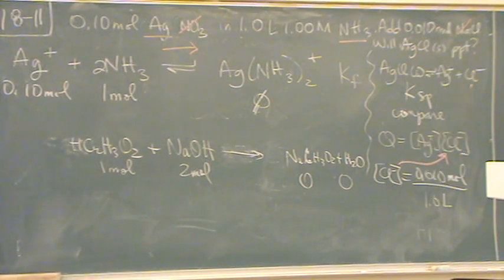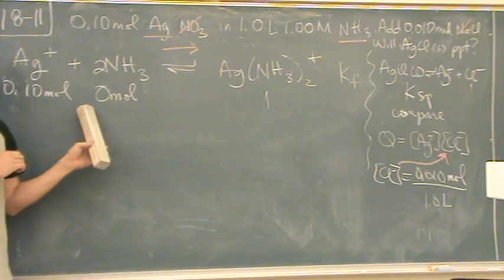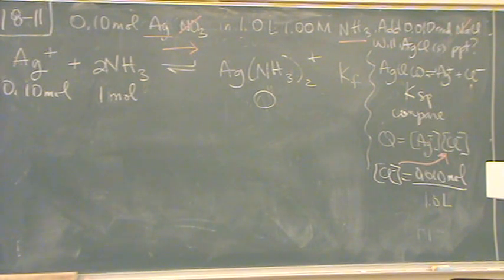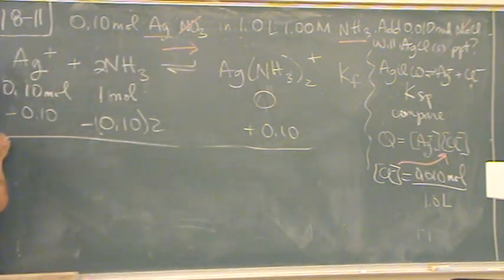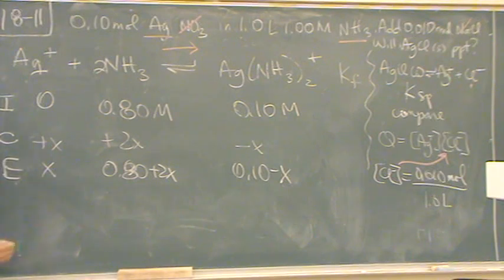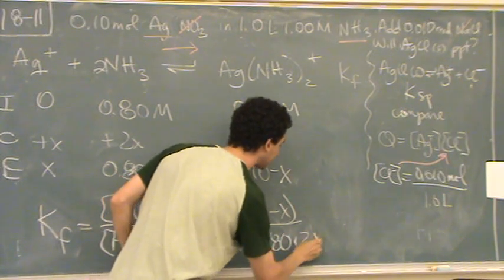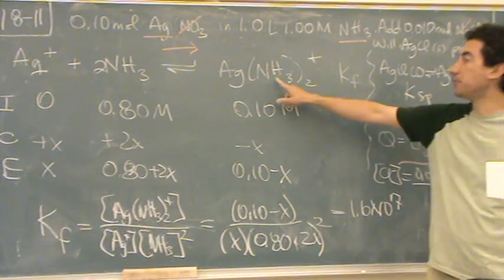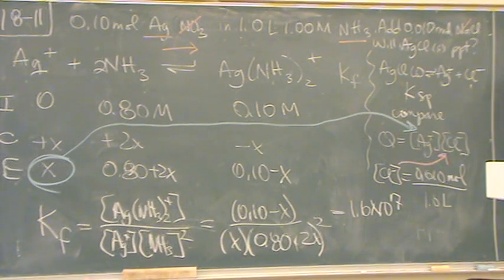Kf & Will It Ppt 2.mpg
Determining is a compound will precipitate by comparing Q and K.  This difficult problem involves both Ksp (solubility product) and Kf (complex ion formation).  Continued from 1.